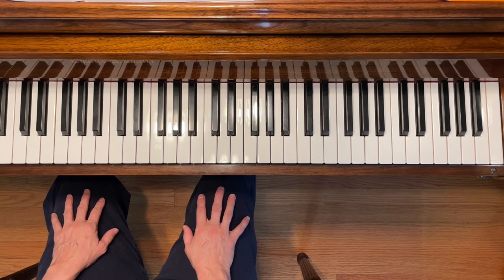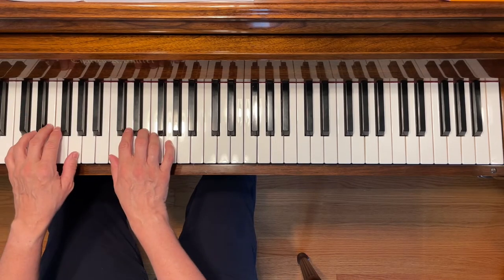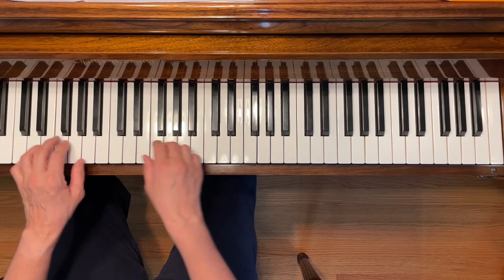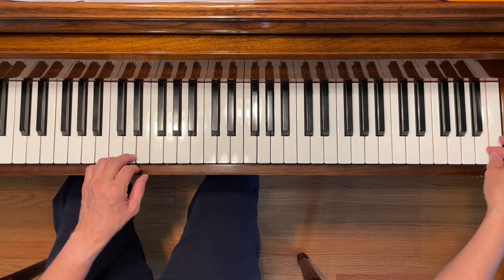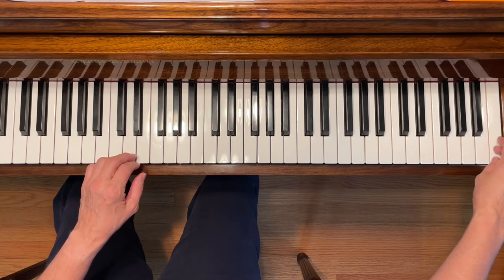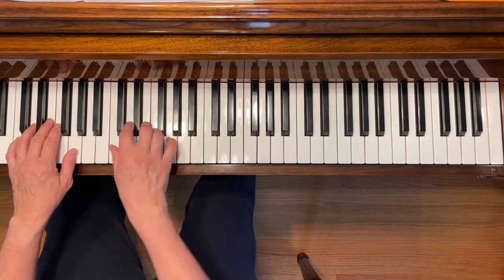Kites in the Sky - from Piano Adventures Level 1 Lesson Book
Demo of "Kites in the Sky" from Piano Adventures Level 1 Lesson Book by Faber & Faber, p. 28